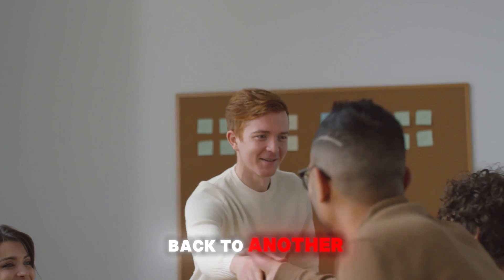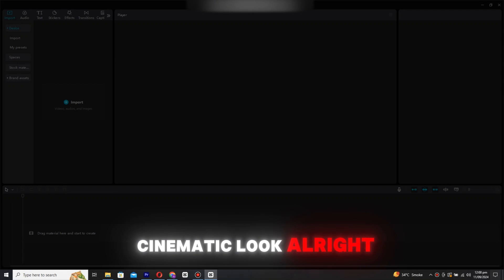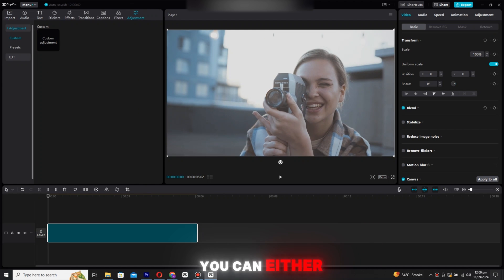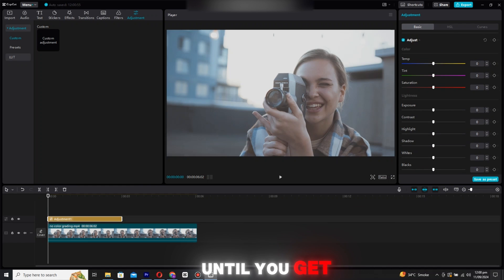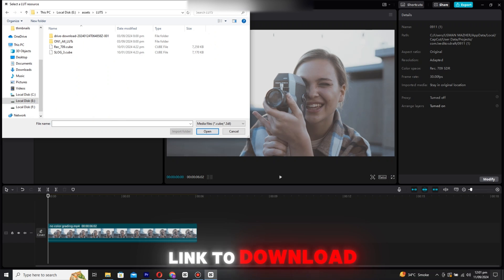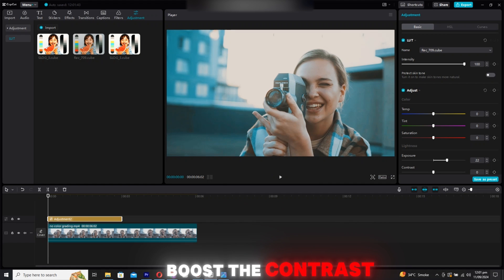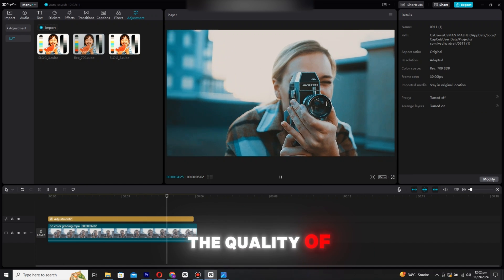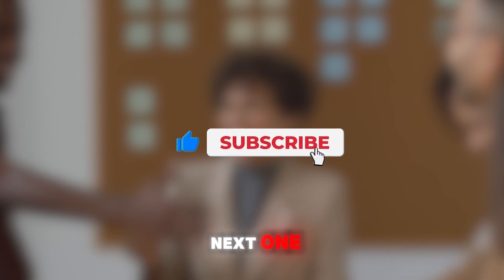How To Color Grade Like A Pro | How To Import Luts In Capcut | Capcut PC Tutorial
In this tutorial, you'll learn how to color grade like a pro using LUTs in CapCut on PC. I’ll walk you through the simple steps to import and apply LUTs to enhance your videos. Perfect for beginners and creators looking to take their editing to the next level!